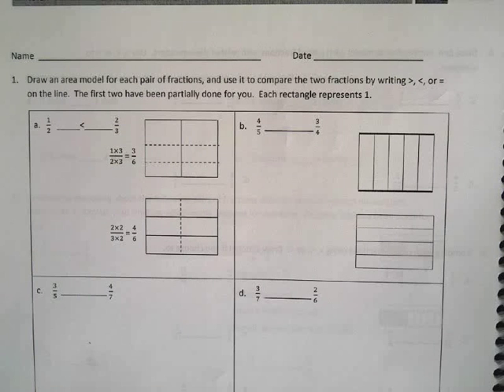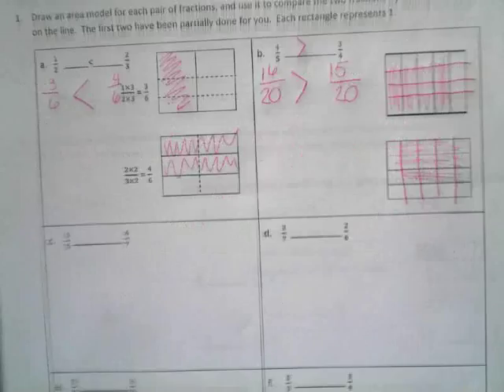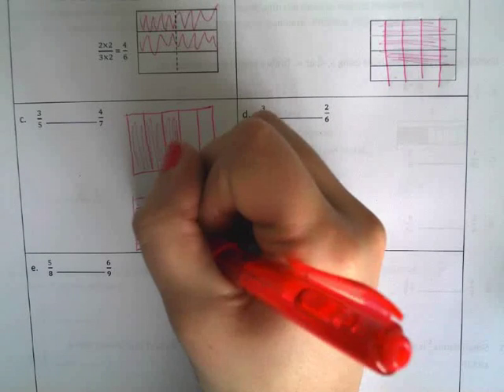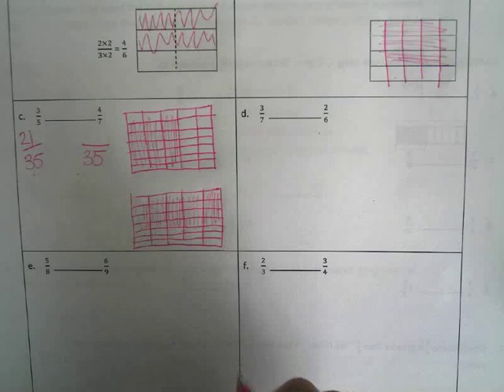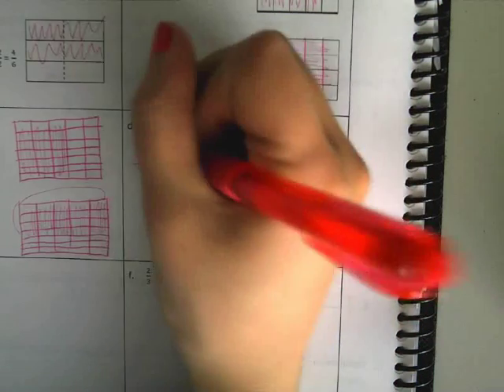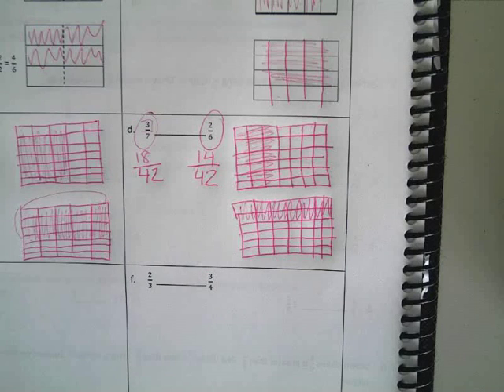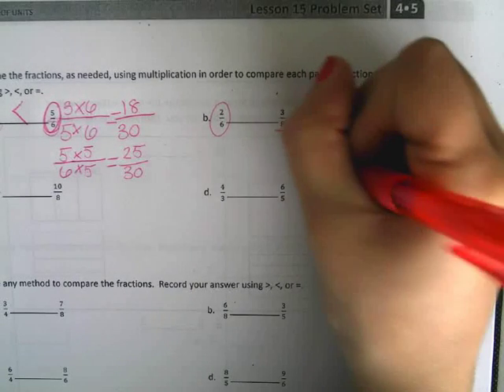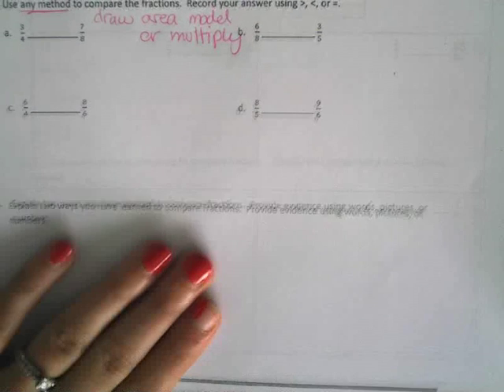Lesson 15 Problem Set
Module 5
4th Grade ENGAGE NY

HW: Finish lesson 15 Problem Set and Lesson 15 HW